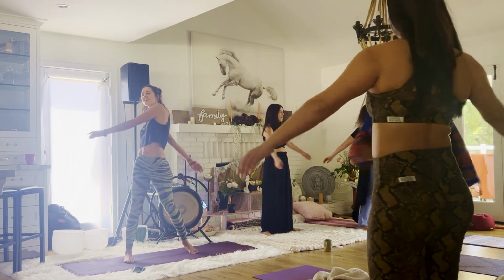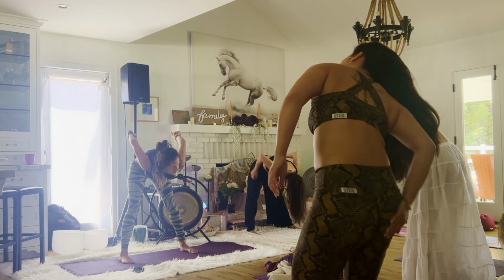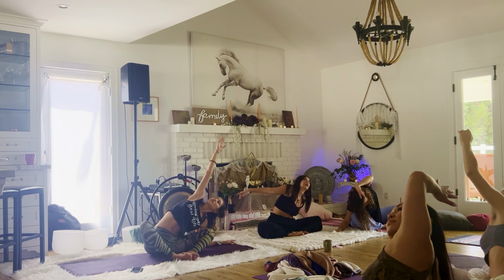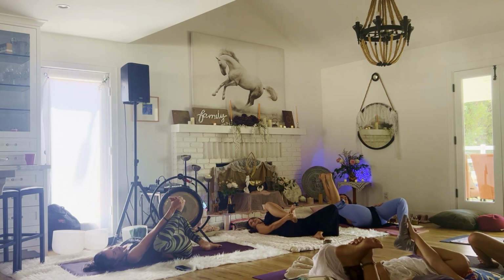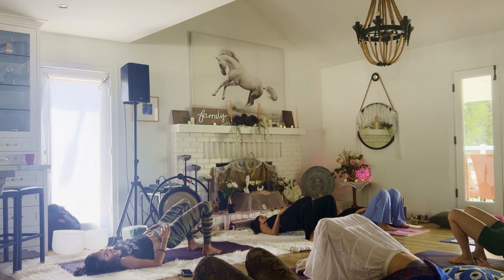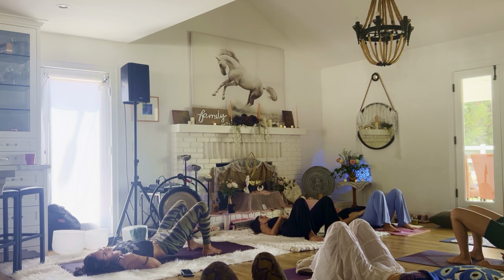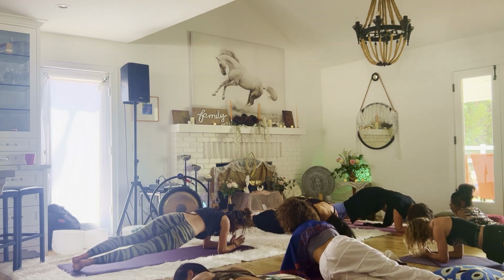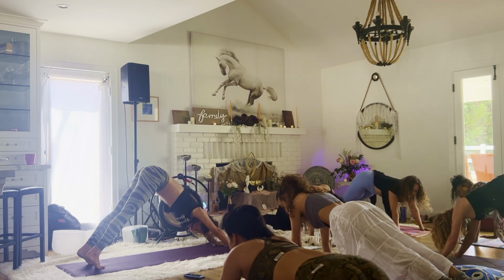Yoga Class to Awaken Your Feminine Energy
Awaken Your Feminine Energy with this Sensual Sacral Chakra Yoga Class 🌸✨
Enjoy this guided yoga session designed to activate your sacral chakra, connect with your feminine energy, and embody your inner goddess. Perfect for anyone looking to feel more empowered, sensual, and balanced.

💫 Why You’ll Love This Class:

Open your sacral chakra and boost creativity 🌊

Release tension in hips, lower back, and core 🧘‍♀️

Flow through mindful yoga movements that awaken your feminine energy 💖

🦁 Special Session for Lion’s Gate Portal 08:08:24
Harness cosmic energy and align your intentions with this powerful portal!

✨ About Frances Eve
Frances Eve is the founder of Holistretch™, with over a decade of experience in holistic healing and resistance stretching. She is a certified assisted stretch therapist, yoga teacher, transformational coach, and massage therapist. Her mission is to help the human family heal—mind and body, from the inside out.